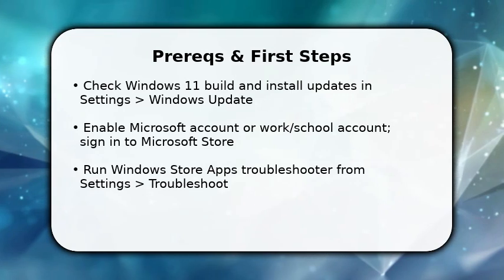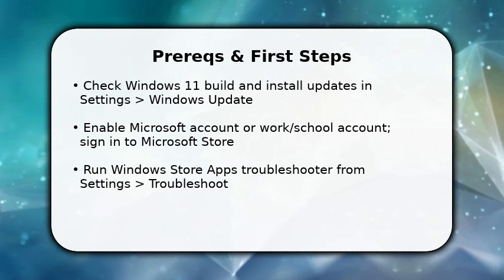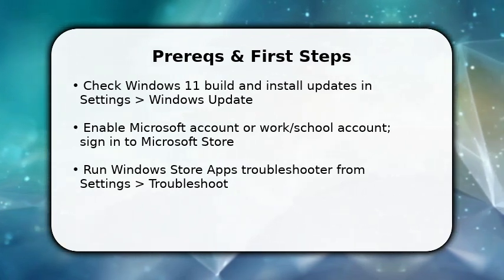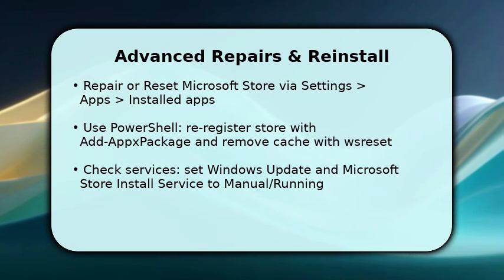How to Get Back Microsoft Store in Windows 11 (full Guide)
How to Get Back Microsoft Store in Windows 11 (full Guide) | 🔒 Surfshark VPN Deal — Stay private and secure. $1.99/mo + 3 Months Free ▸

Discover the essential steps to regain access to your Microsoft Store on Windows 11 with our comprehensive guide. Learn how to troubleshoot common issues, navigate through settings, and restore lost purchases.

Windows 11, Microsoft Store Access, Troubleshooting Steps, Navigate Settings, Restore Lost Purchases, Access Microsoft Services on Windows 11, How to Use the App Marketplace in Windows 11, Reinstalling MS Store Application, Windows Feature Toggles for Third-Party Software, Microsoft Account Login Issues with Windows 11